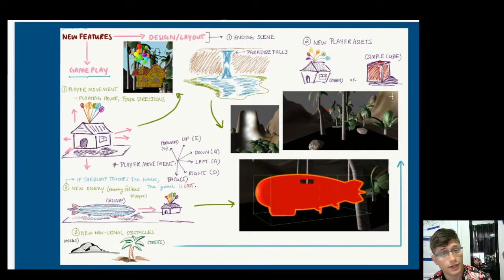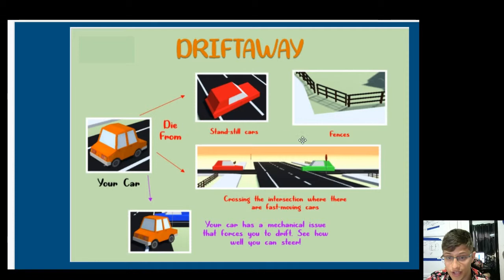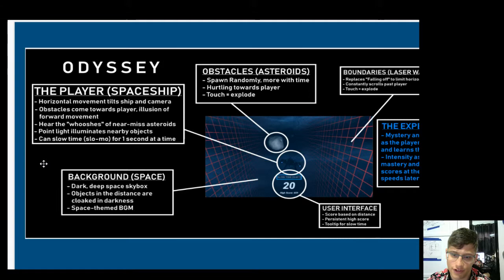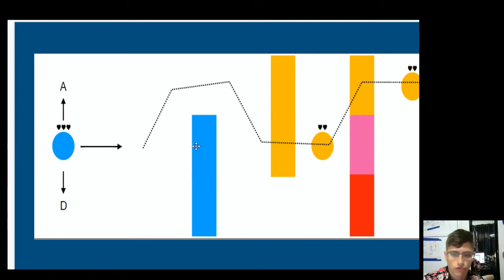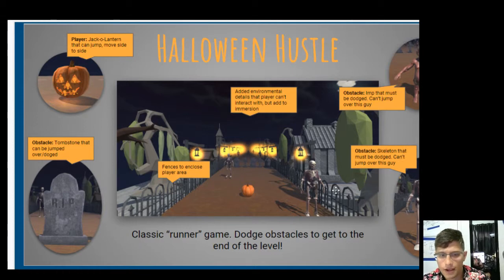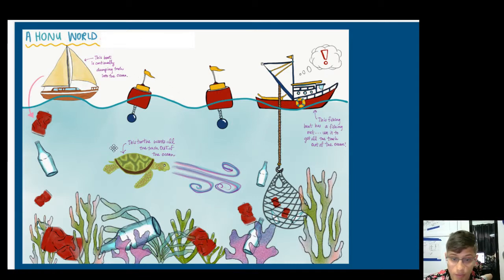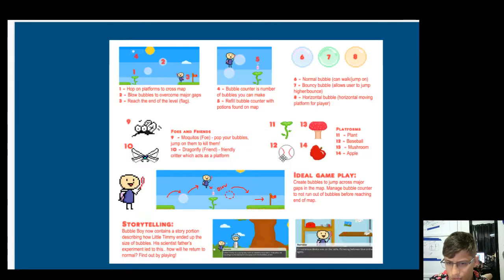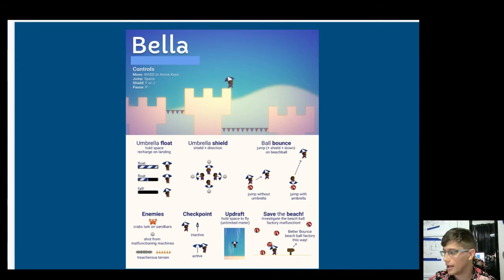One page game design critiques